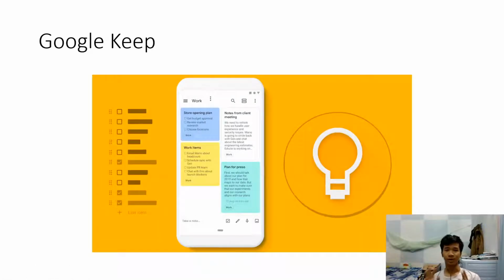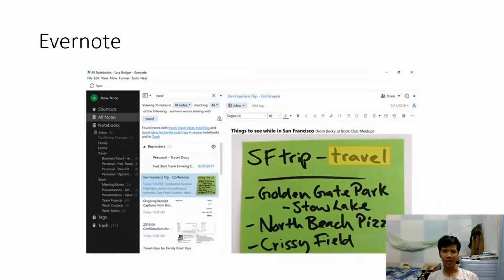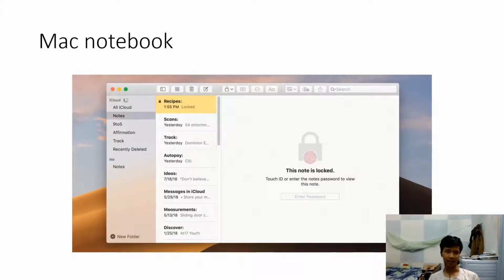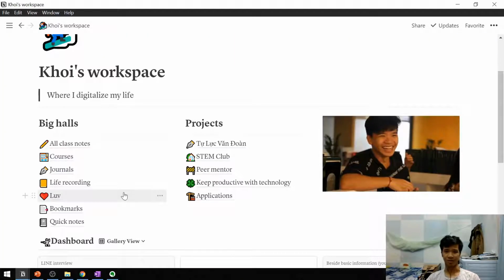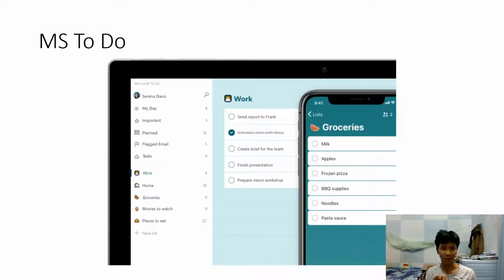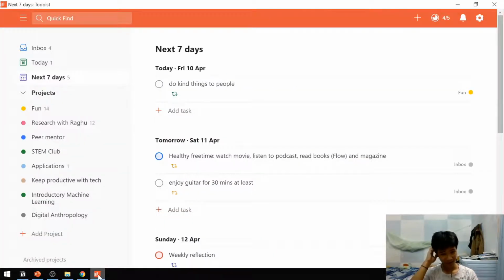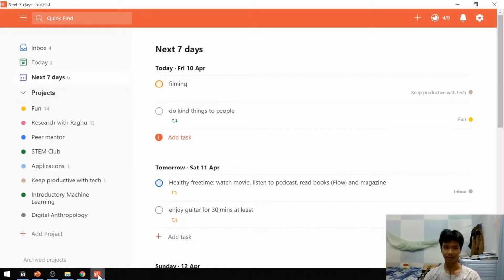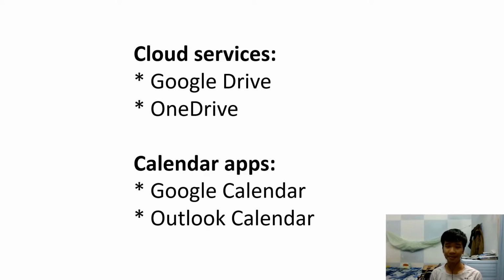Keep productive with tech